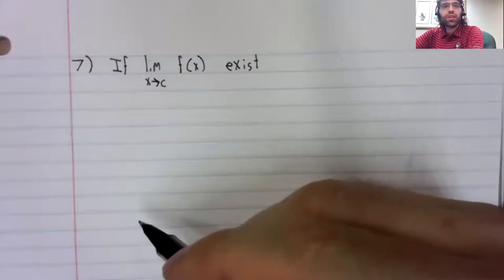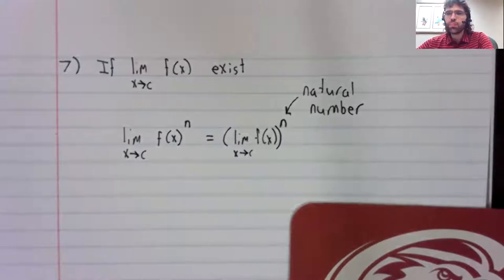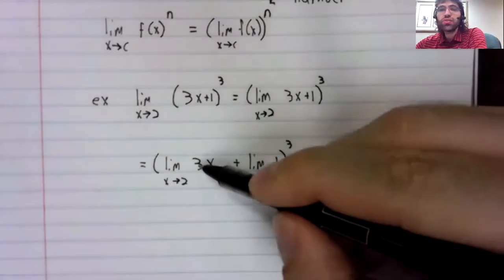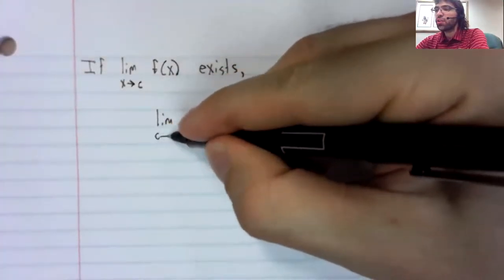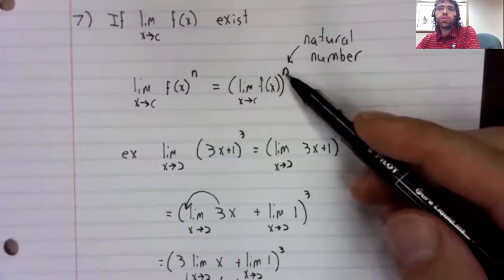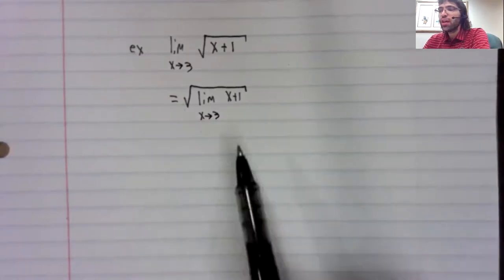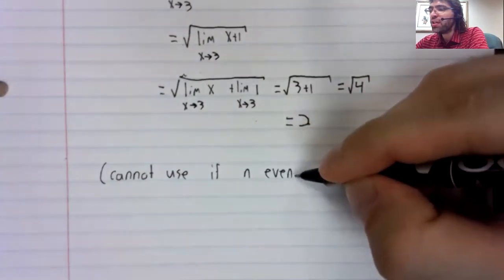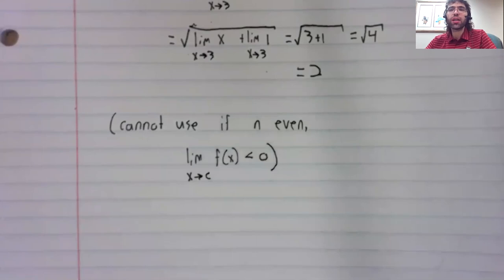C1, Section 2 2, Limits of powers and roots